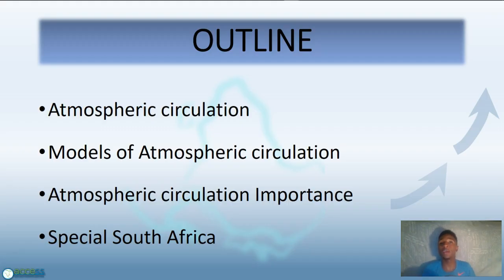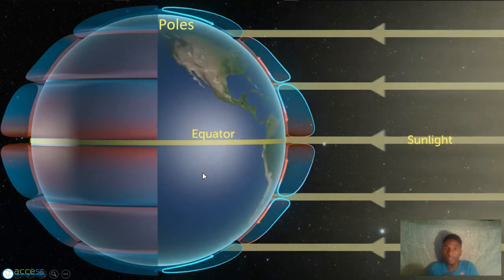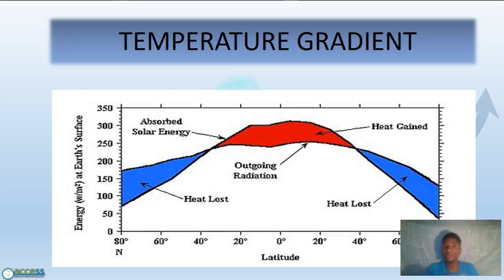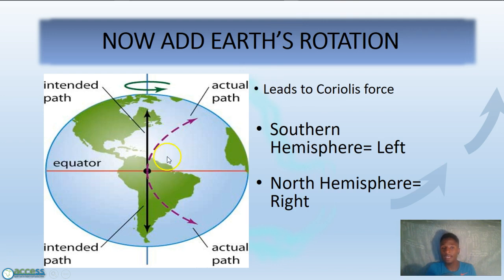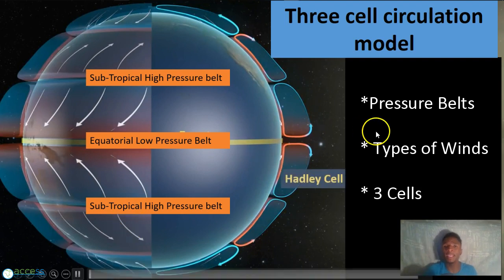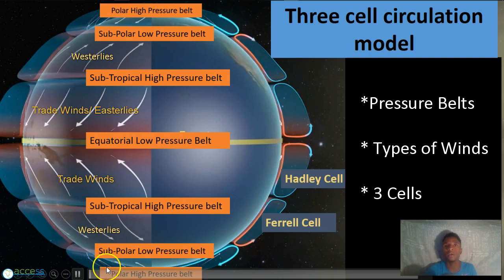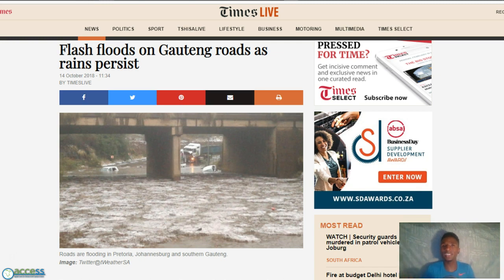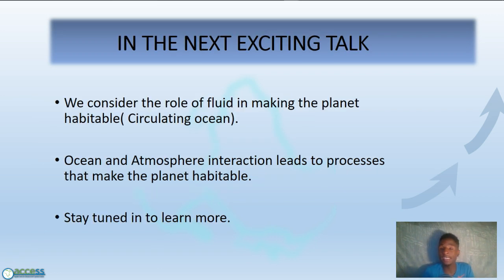Core Science 4a: Atmospheric Circulation by Mtimkulu Phakiso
This main objective of this video is to provide an insight on how differential heating can lead to atmospheric circulation resulting into different climates around the world. ENJOY.